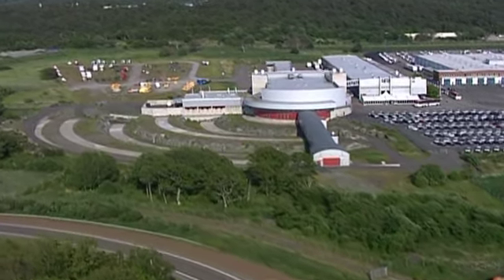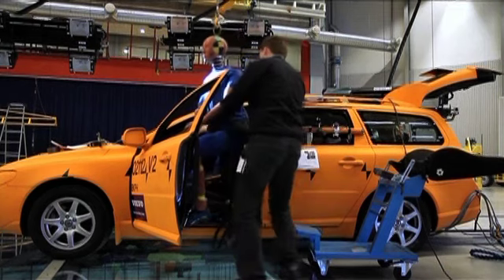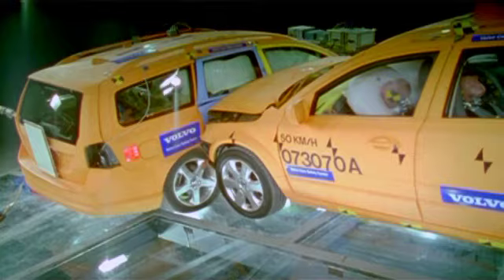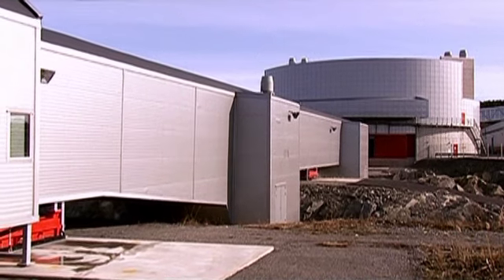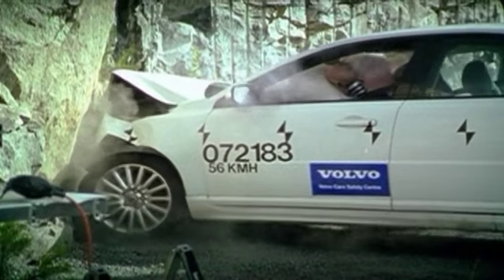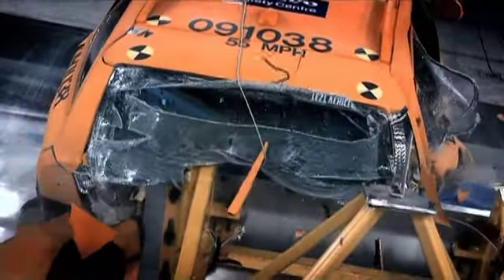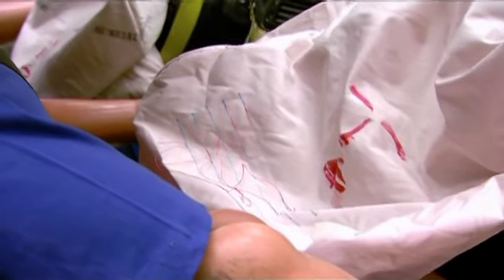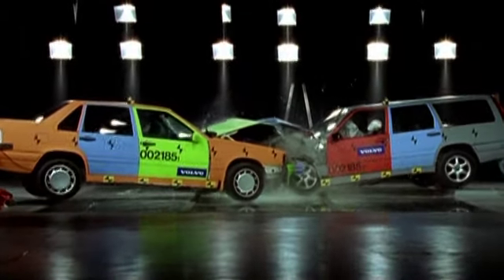Volvo's Crash Test Laboratory Celebrates a Decade of Safety - 1/2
for more car videos and content.  Volvo Cars' crash-test laboratory in Torslanda, Sweden turns 10 this year and the almost 3,000 full-scale tests that have been carried out during the high-tech facility's first decade have helped give Volvo owners even safer cars.  for more car videos and content.